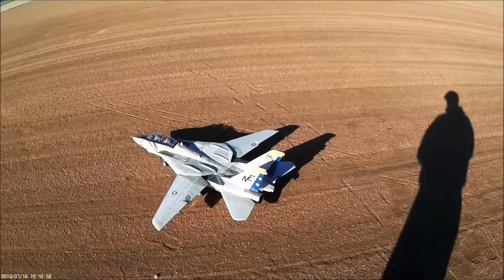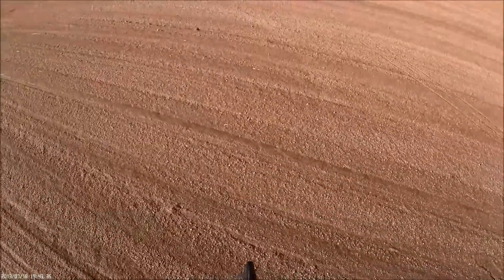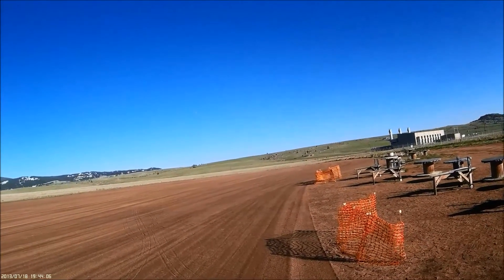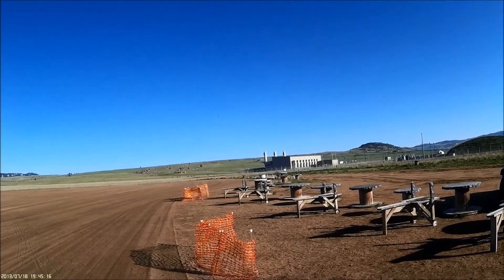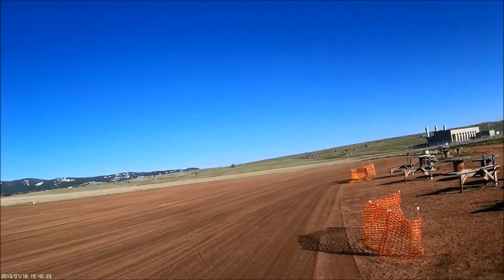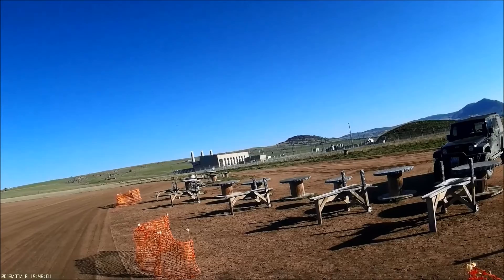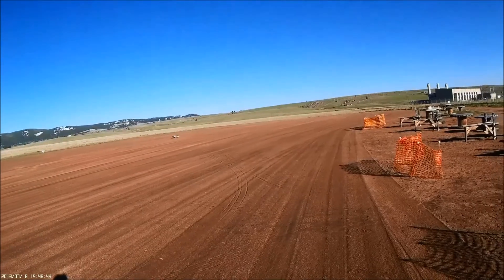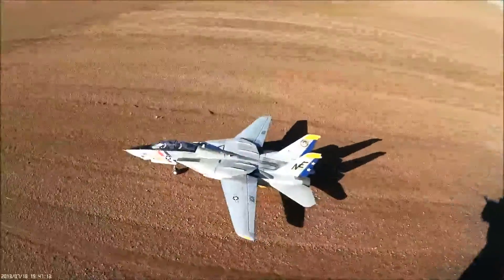Freewing F-14 Morning flight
Trimming out the Tomcat